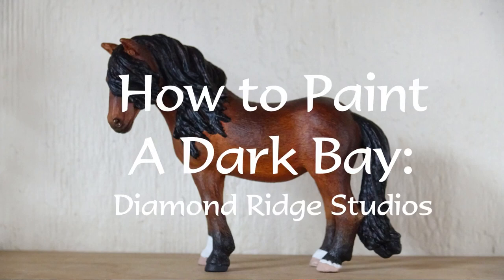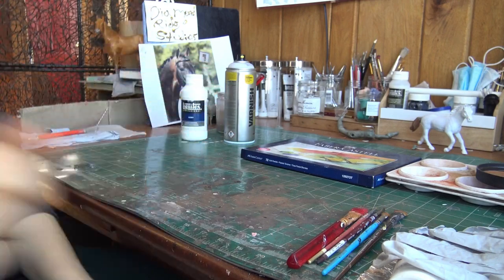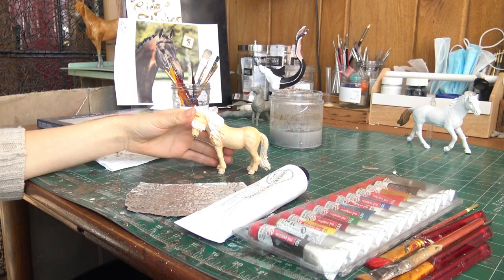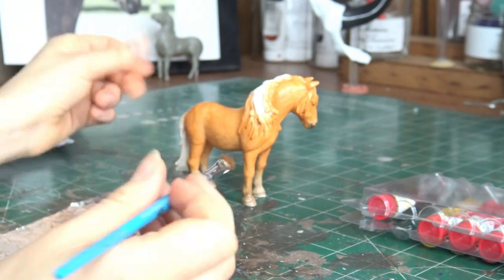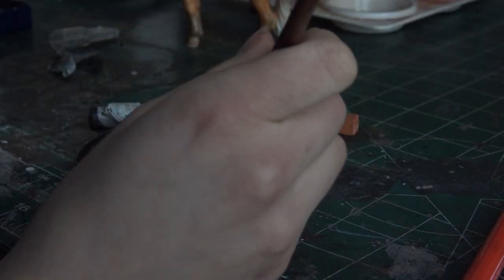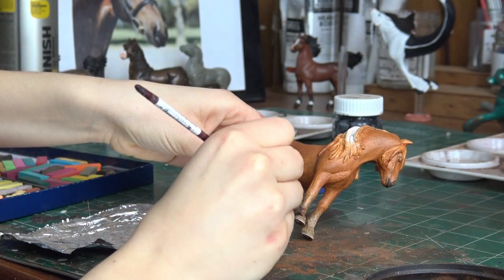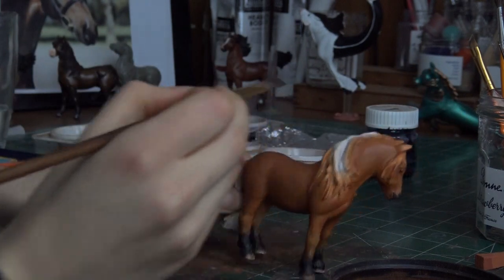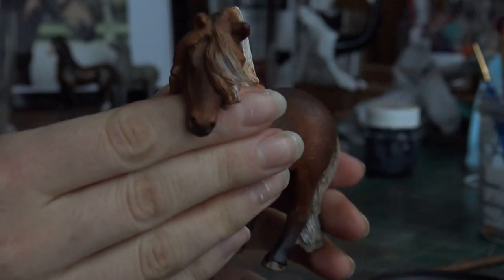How to Paint A Dark Bay Model Horse Using Oils & Pastels |Diamond Ridge Studios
A step-by-step tutorial on how to paint a dark bay model horse using oils and pastels!
Dark bay is one of my favorite colors to paint, in this tutorial I am going to show you my favorite way to create on in 6 simple steps.
Music Info:
'Epic Inspiring' by AShamaluevMusic
'Epic Emotional' by AShamaluevMusic
Art Supplies I Use In This Tutorial:
Faber-Castell 5/8
   size 0 Robert Simmons Round Brush: I couldn't find it, so...
   Faber-Castell Pastel Set:
Diamond Ridge Studios